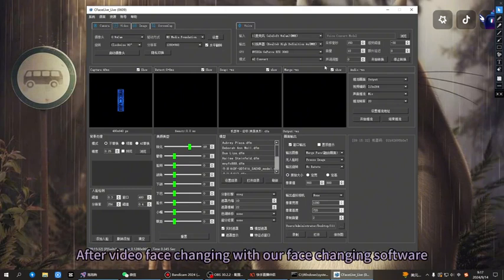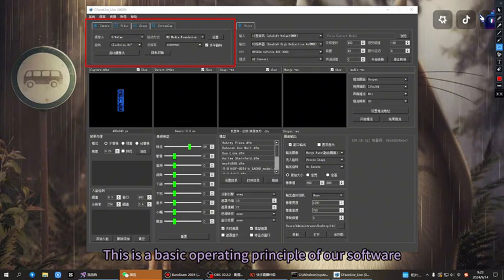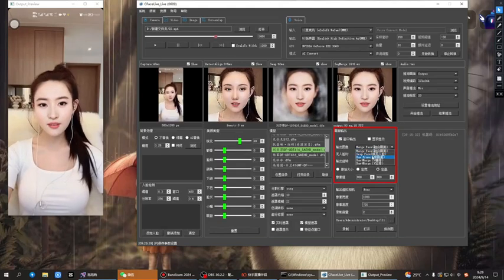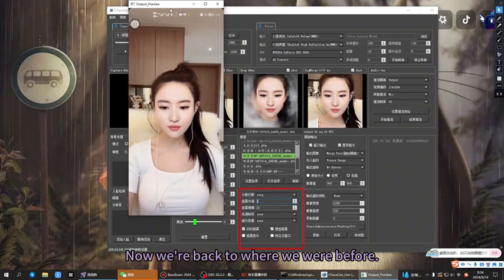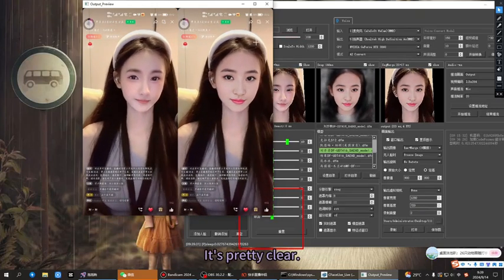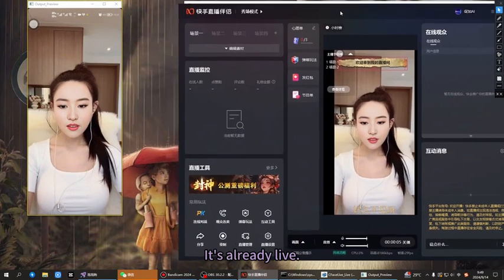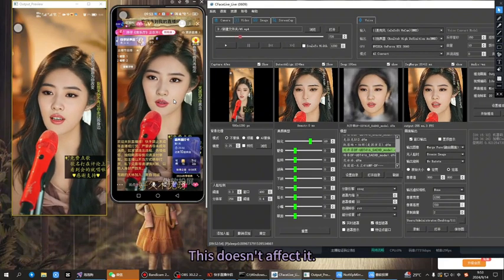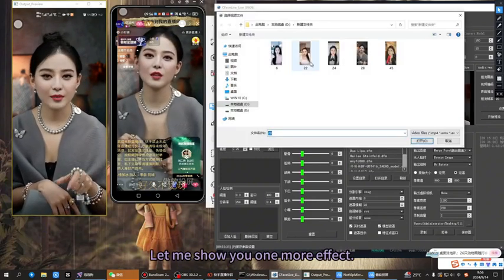[Food-feeding level] AI face-changing live broadcast tutorial, Chinese social software - Kuaishou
本期视频详细的讲解了关于中国社交平台快手如何进行一个换脸直播的操作，
感兴趣的朋友欢迎加入下方链接的社群进行交流探讨。
This video explains in detail how the Chinese social platform Kuaishou performs a face-changing live broadcast.
Interested friends are welcome to join the community linked below for communication and discussion.

Teman-teman yang berminat dipersilakan untuk bergabung dengan komunitas yang tertaut di bawah ini untuk komunikasi dan diskusi.

Video này giải thích chi tiết cách nền tảng xã hội Trung Quốc Kuaishou thực hiện một chương trình phát sóng trực tiếp thay đổi diện mạo.
Bạn bè quan tâm có thể tham gia cộng đồng được liên kết bên dưới để liên lạc và thảo luận.